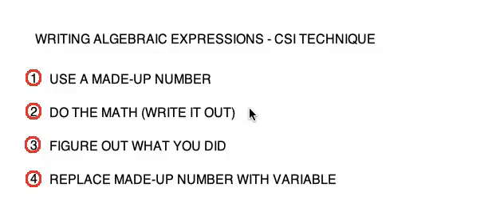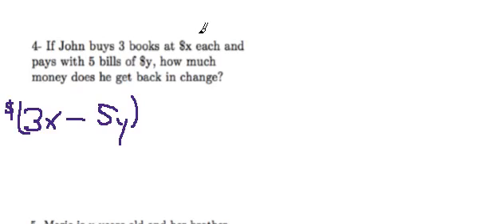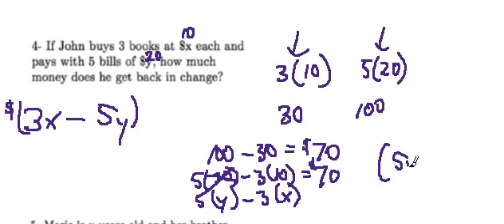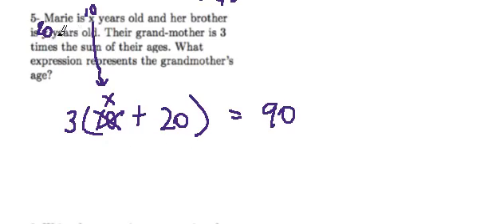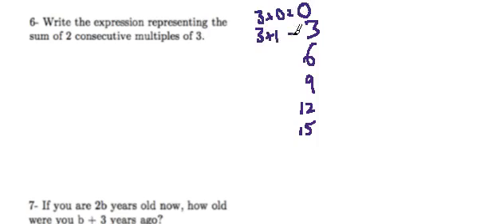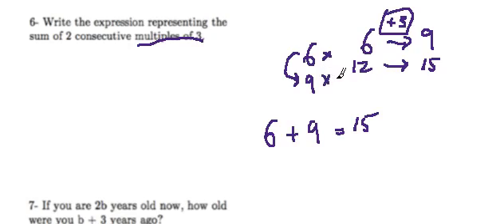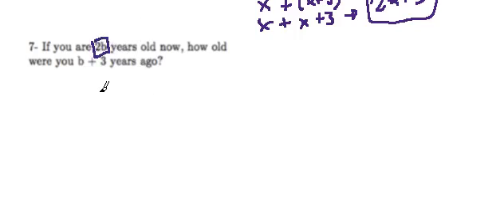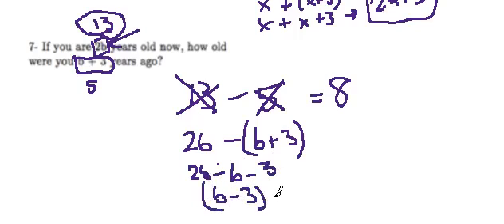Writing Algebraic Expressions II